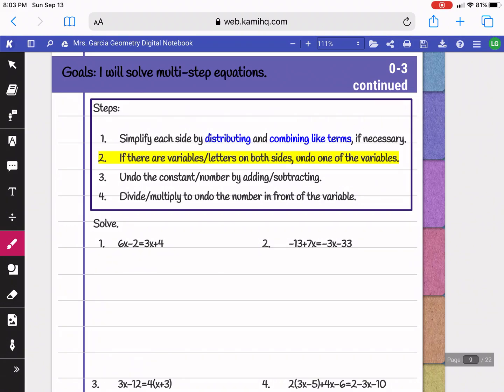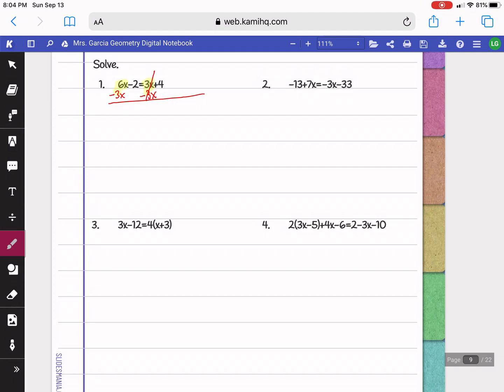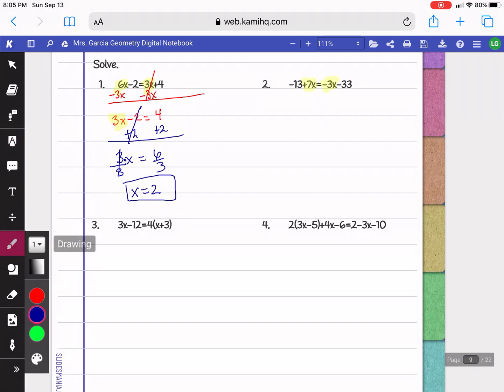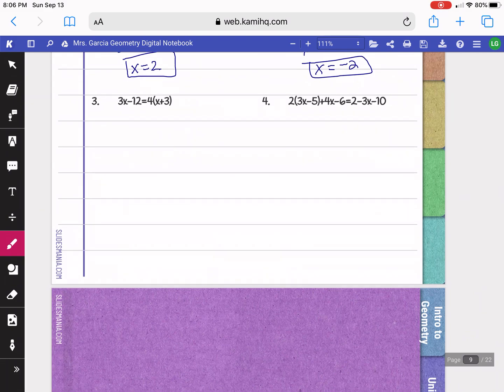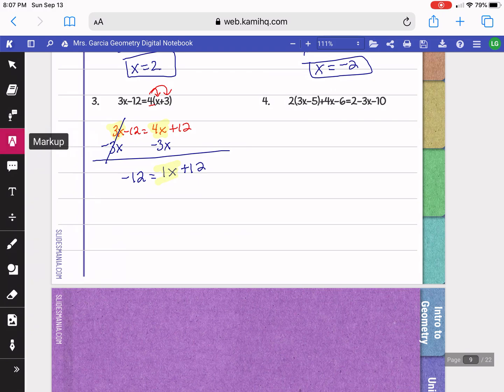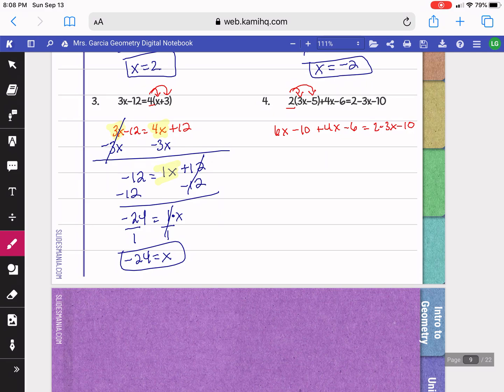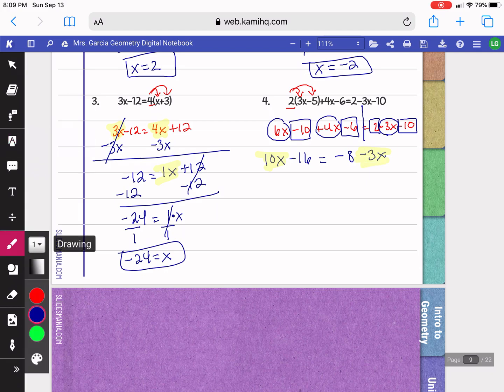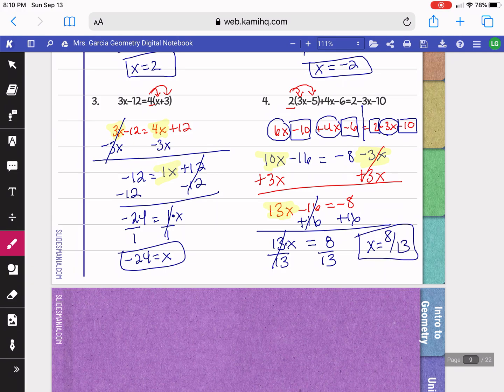0-3 Solving Multi Step Equations Part 2 - Variables on Both Sides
This video explains how to solve multi-step equations that have variables on both sides.